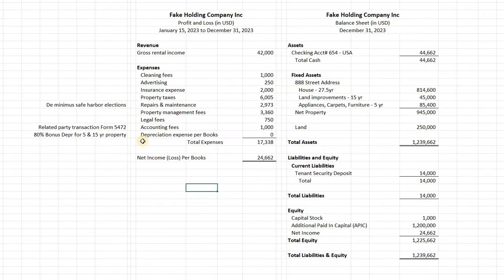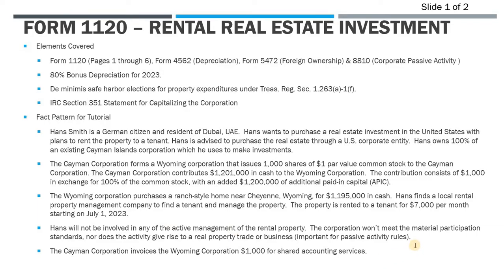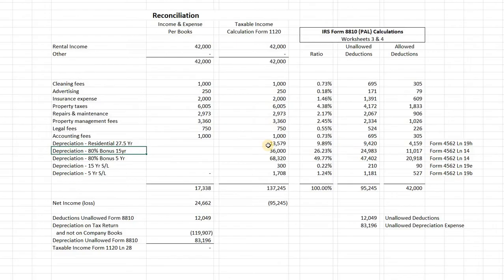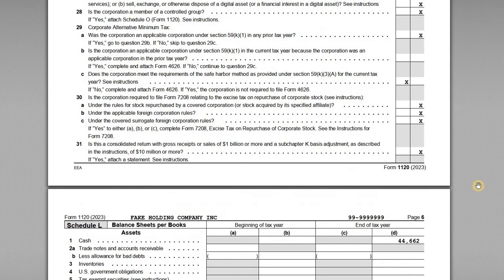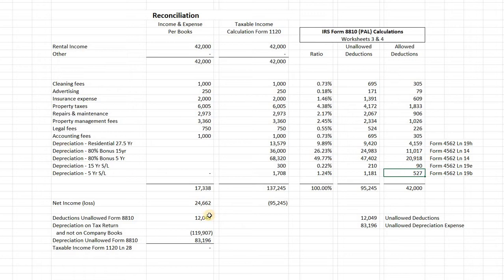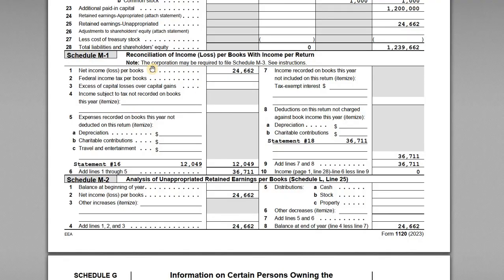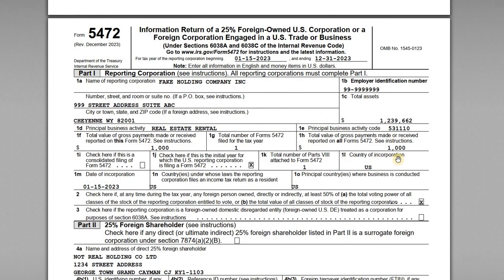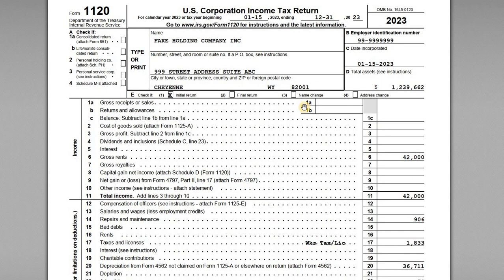How to Fill Out Form 1120 for 2023. Step-by-Step Instructions for Rental Real Estate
Form 1120 is filed by U.S. domestic corporations.  This example covers a scenario where a U.S. corporation purchases a rental real estate property. The corporation is owned 100% by a foreign corporation in the Cayman Islands, which requires an IRS Form 5472 attachment.  The rental real estate activity creates a passive activity loss (PAL), which requires the IRS Form 8810 attachment.